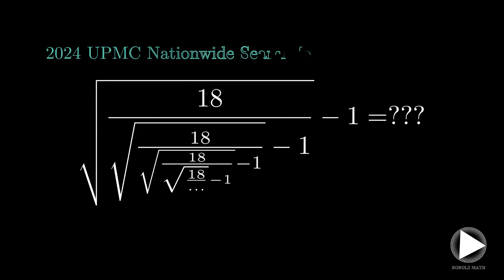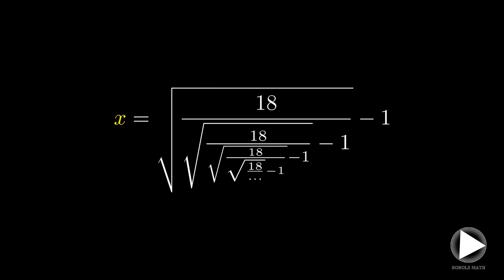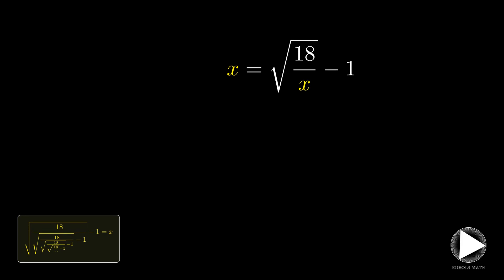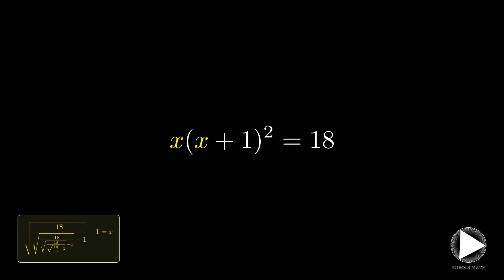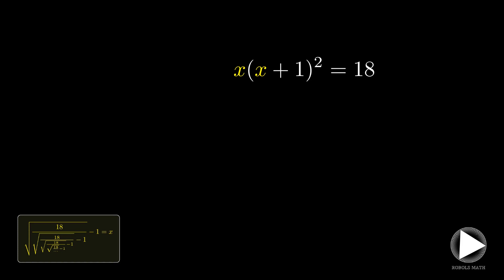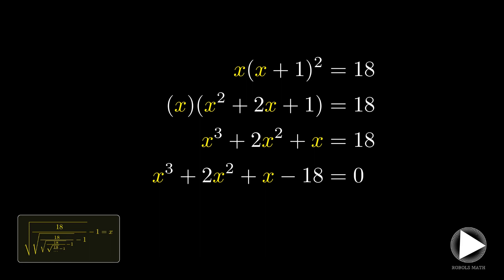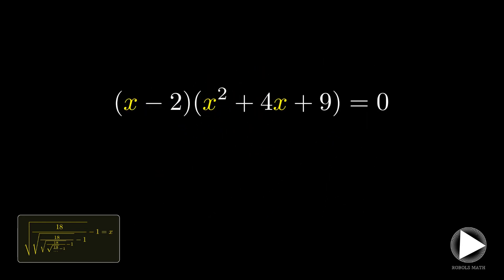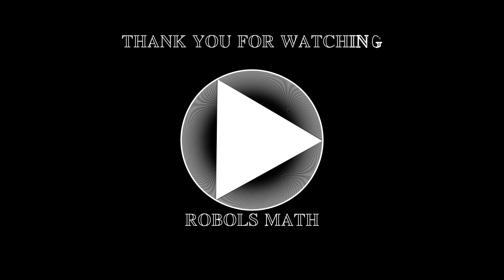2024 UPMC Nationwide Search for the Math Wizard: Continued Fraction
This question is from the Quarterfinals Round of the UP Mathematics Club Nationwide Search for the Math Wizard 2024 held in March 2024. The goal is to find the value of a convergent continued fraction.

In this video, we'll discuss how to solve this problem using standard algebraic techniques.